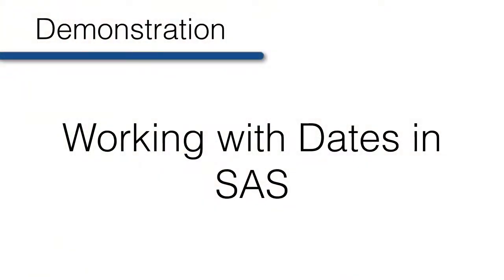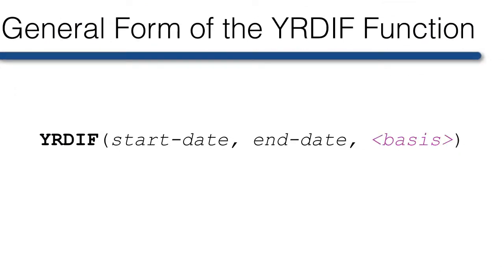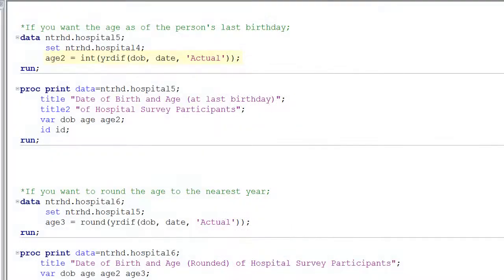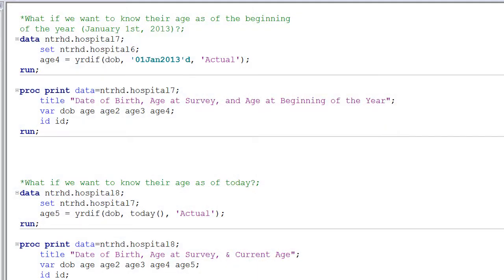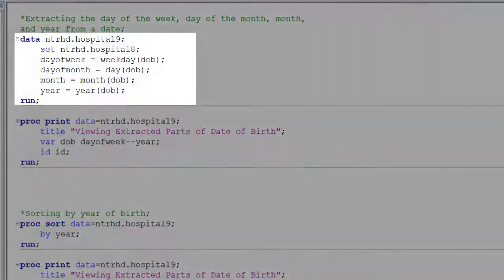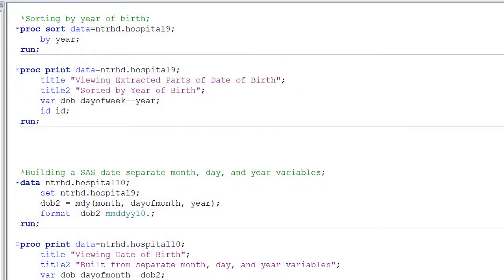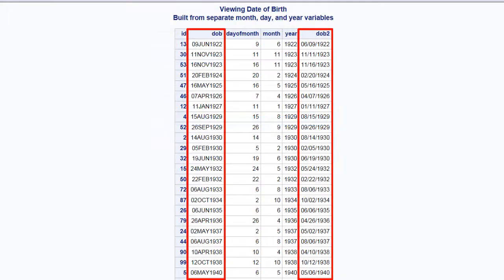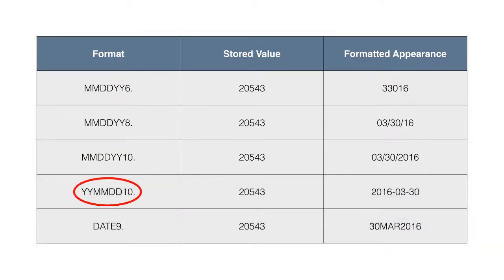Working with Dates in SAS